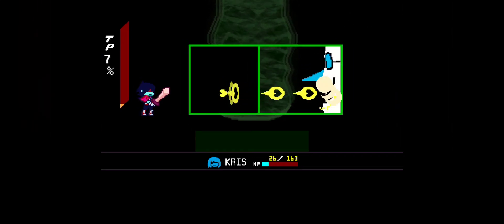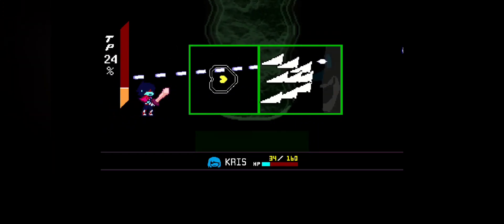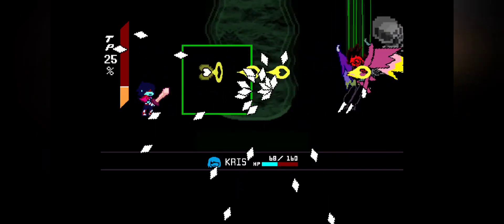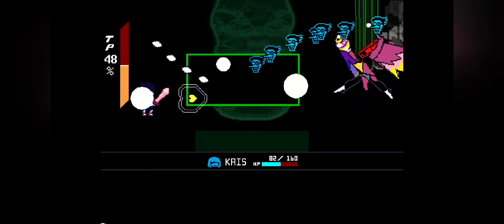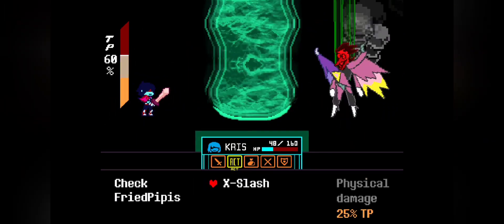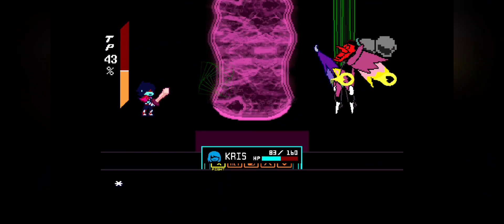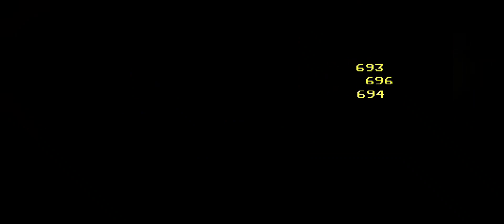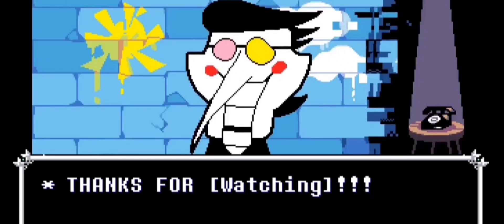Deltarune, But Kris Is Bleeding Mod - Snowgrave Spamton NEO No Hit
WARNING

This Video May Contain Strong Language, Crude Humor, And Mild Violence

This took me an hour and half to do and considering I've already spent 40 hours on this fight, that's a lot of time.

This mod makes Kris take damage during the turn. Grazing heals HP but moving makes you take more damage.

On most fights you can just use Ralsei or Susie to heal Kris every turn, but this fight is just Kris, it's actually difficult lol.

Fun challenge (for the most part), but it definitely requires some luck to get enough TP at certain parts.